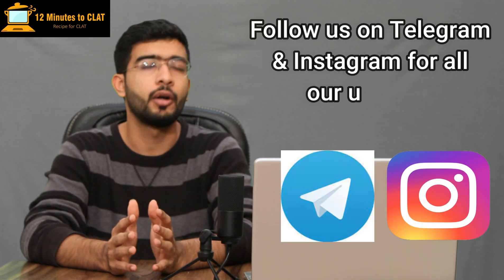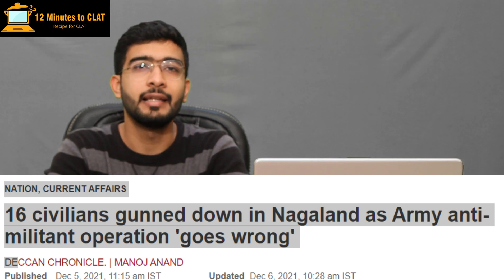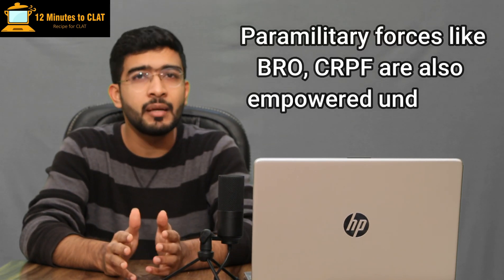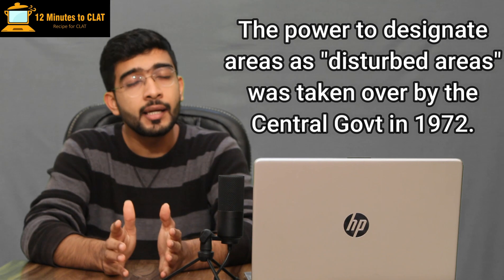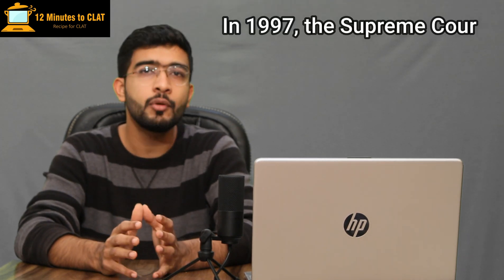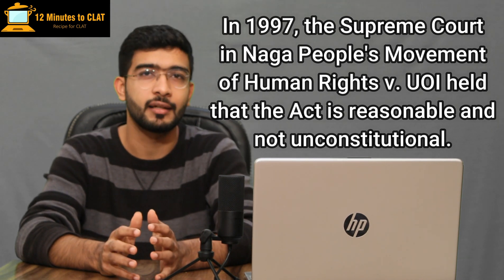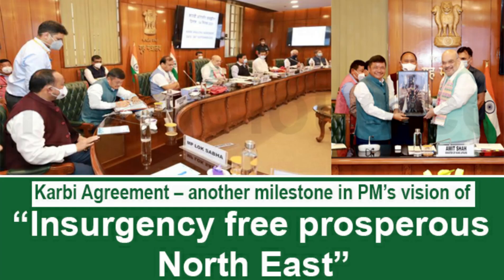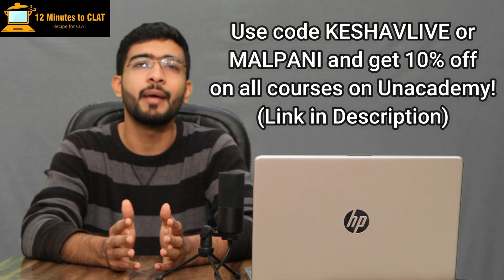Nagaland Civilians Killings and Armed Forces (Special Powers) Act, 1958 I Keshav Malpani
In this session, we will discuss about the killings of the 16 civilians from Nagaland by the Indian army under mistaken identity and the controversy that sparked again for the usage of the Armed Forces (Special Powers) Act in the state.

OR
Search "12 Minutes to CLAT" in the Telegram Search Bar.

OR
Search "Malpani Unacademy" in the Telegram Search Bar.

Check out Batches for CLAT, AILET, and other law entrance exams

You can enroll to Unacademy Subscription and get the following benefits:
1. Learn from your favourite teachers
2. Dedicated DOUBT sessions
3. One Subscription, Unlimited Access to Live Online Classes and Videos
4. Real-time interaction with best-in-class teachers
5. You can ask doubts in live online classes
6. Limited students in each Class
7. Download the videos & watch them offline

Current Affairs Championship FREE Series